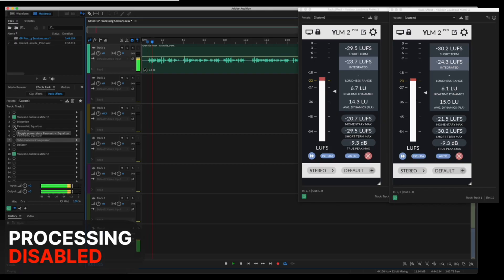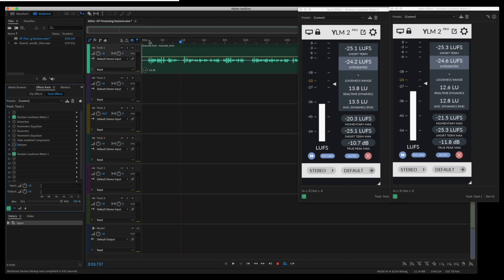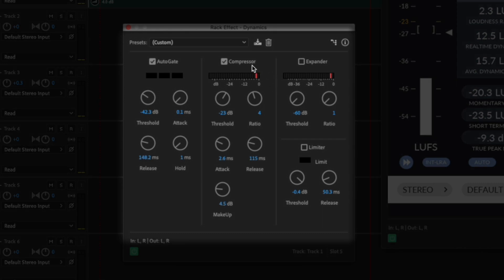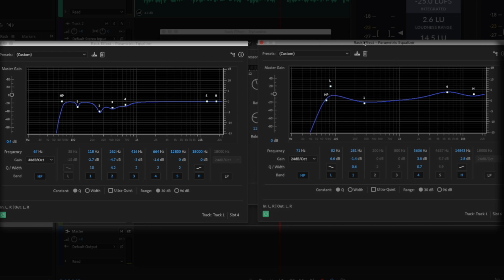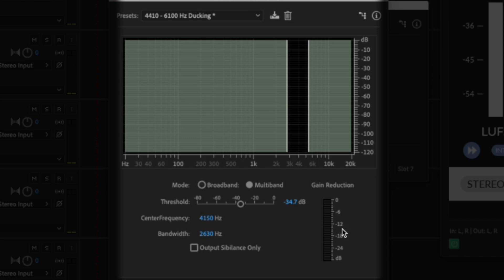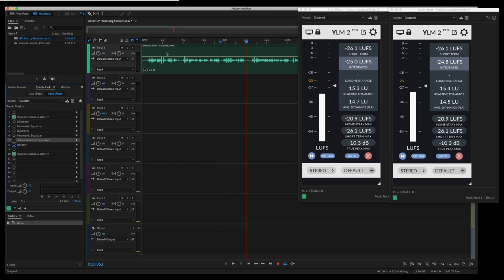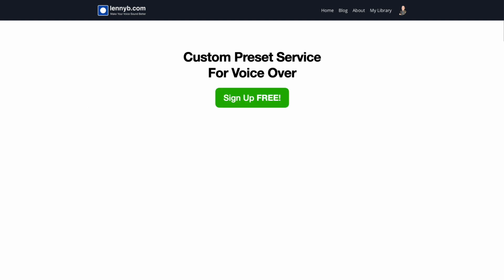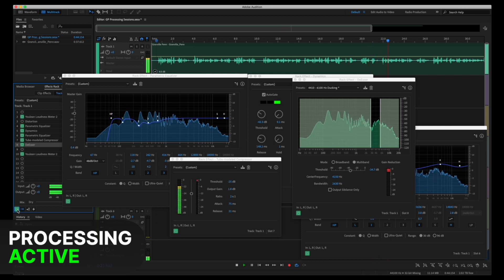Adobe Audition Stock Plugins For Voice Over Processing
🎧 Want to hear what your voice could sound like with professional processing?

If you’d like an experienced engineer’s perspective on your raw recording,
you can submit a short audio sample and I’ll create a custom-processed example
so you can hear the difference for yourself.

What you’ll receive:
• A custom-processed version of your submitted audio
• Level-matched so you’re hearing tone and balance — not loudness
• Insight into what’s helping (and limiting) your current sound

👉 Click the red “Submit Your Audio” button
👉 Upload a short raw voice recording

Get a good voice-over sound using only the included effects found in Adobe Audition, including EQ, Dynamics, and the DeEsser.

One of my clients requested a custom processing chain but only wanted to use the plugins that come with Adobe Audition. Is it possible to get a good sound without using 3rd party plugins? I say absolutely! This video illustrates how I get a produced voice-over sound using only Adobe Audition’s stock plugins. Listen to the difference between this unprocessed voice-over sound and the processed voice-over sound.

About Lenny:
Audio engineer, producer, marketing specialist, and radio broadcast professional in Southern California.

Some of the links on this page are links to affiliate websites, and I receive an affiliate commission for any purchases made by you on the affiliate website using such links.